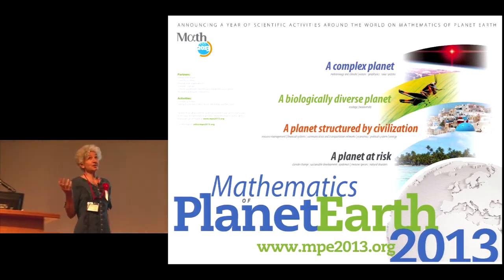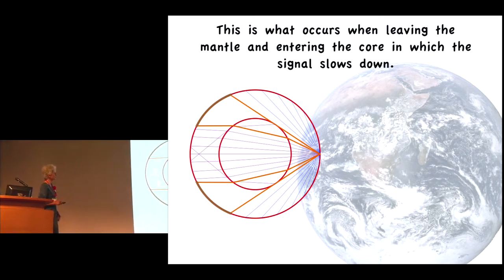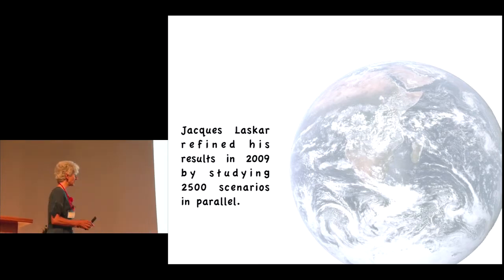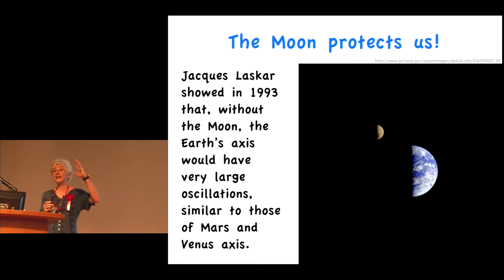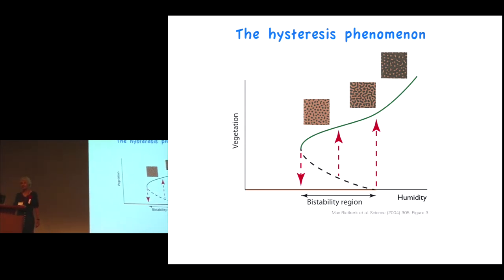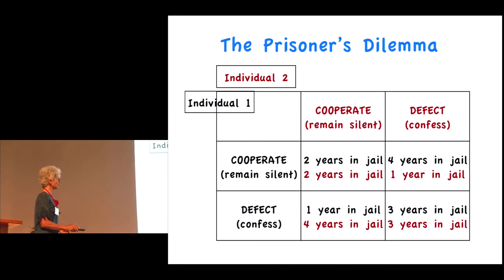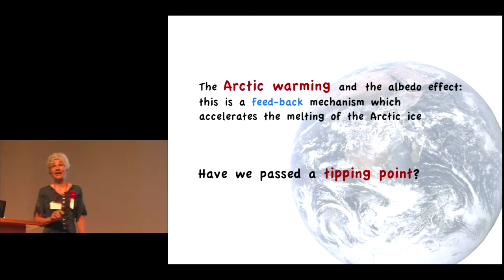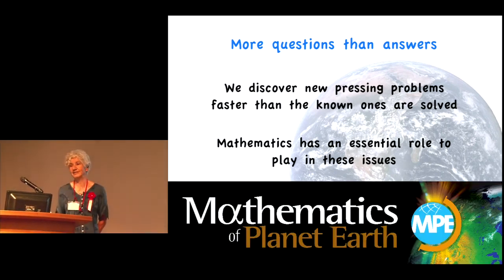3rd Kyoto Univ-Inamori Foundation Joint Kyoto Prize Symposium [Mathematical Sciences] C. Rousseau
3rd Kyoto University-Inamori Foundation Joint Kyoto Prize Symposium

[Mathematical Sciences]
Christiane Rousseau
Professor, Department of Mathematics and Statistics, Centre de Recherches Mathématiques, University of Montreal

“Mathematics of Planet Earth”

Earth is a complex planet with an atmosphere, oceans and climates. The human species shares the planet with millions of living species, some of them invasive, and others in danger of disappearing. But what is the link with mathematics? Can mathematics help to understand and manage the planet? You will be surprised to see the variety of scientific questions to the answer of which mathematics can contribute. With mathematical tools, we can discover the history of the Earth, explore its interior, study its climates and find strategies for managing its ecosystems. Mathematics also plays a role in understanding the dangers faced by our planet and its inhabitants: epidemic diseases, global warming, sea level rise and growth of population.